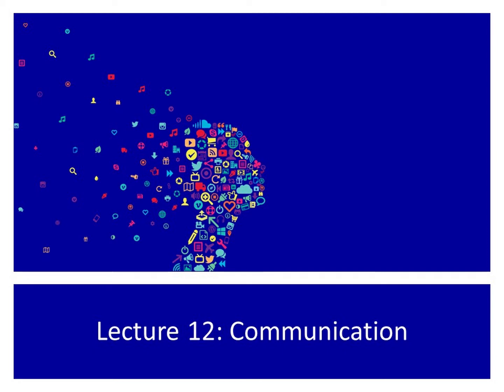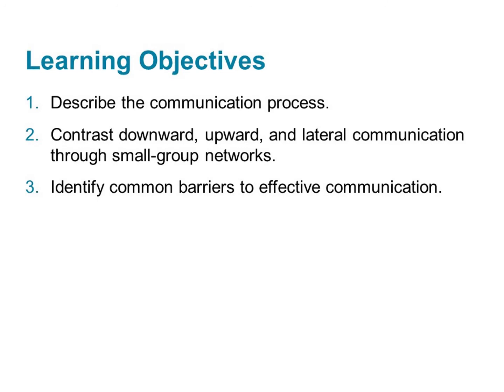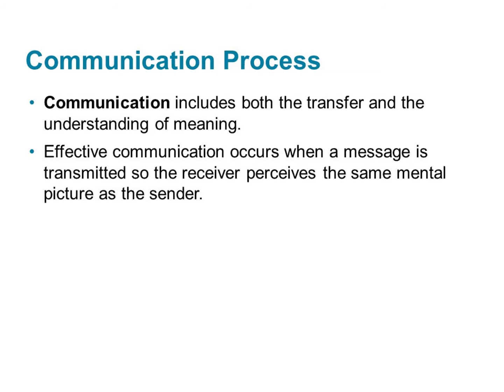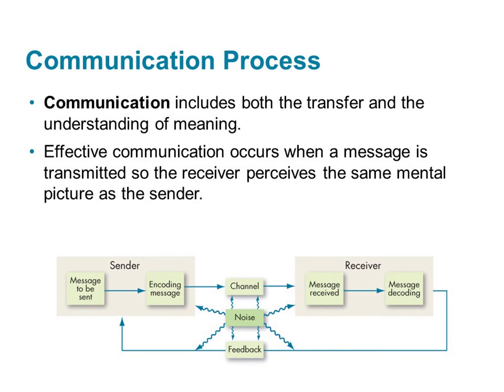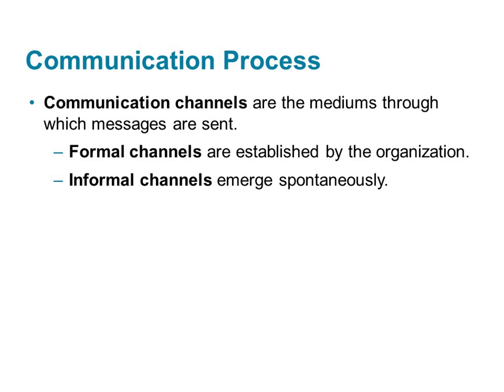Communication Process - Organizational Psychology Lecture 12.1